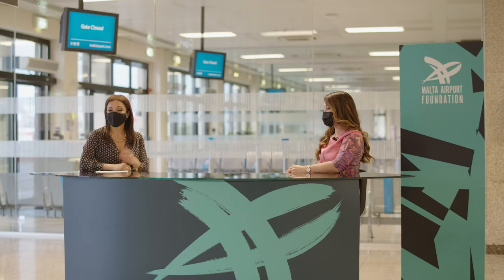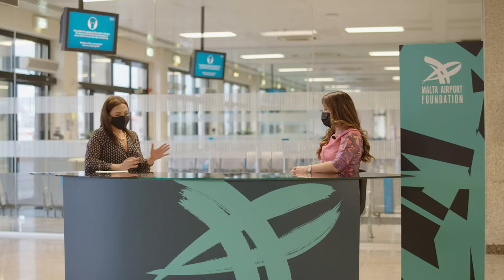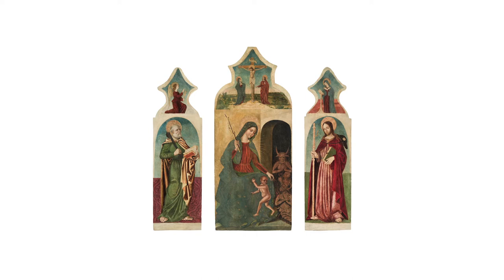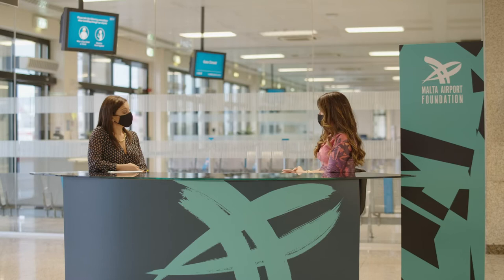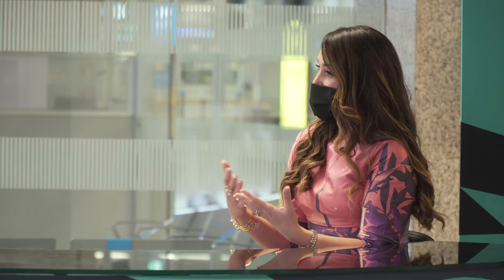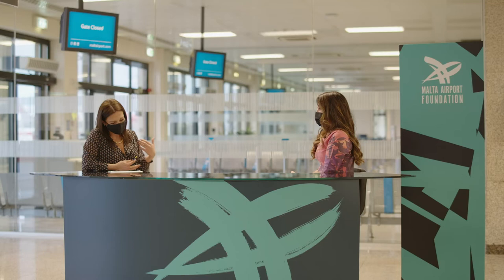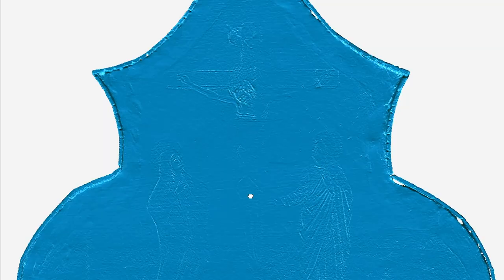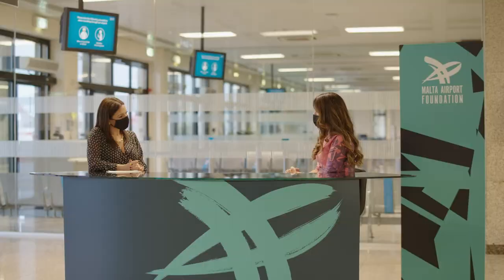The Malta Airport Foundation presents Foundation Talks - #4 Charlene Vella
What does it take to restore works of art which date back hundreds of years?

Art historian Dr Charlene Vella takes us through the conservation and restoration process which brought a 15th century triptych of the Madonna del Soccorso back to its former glory, with some help from the Malta Airport Foundation, in the latest episode of Foundation Talks.